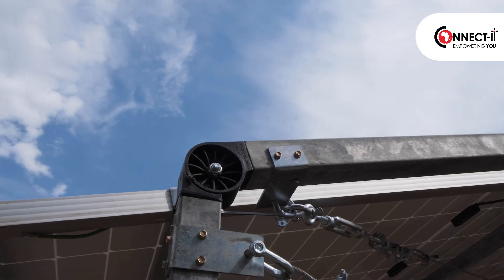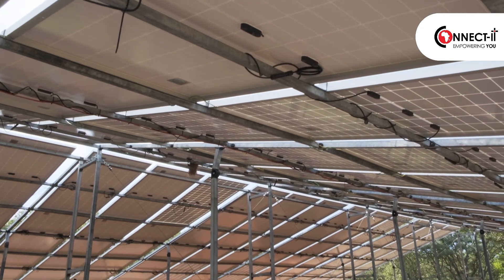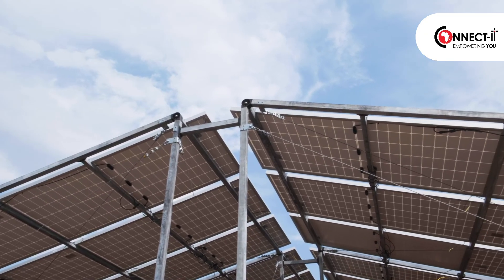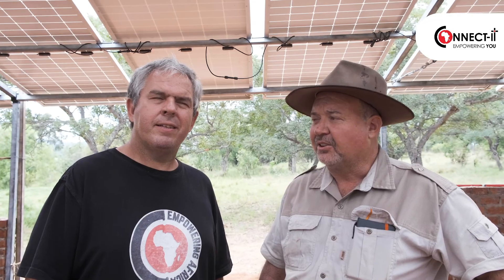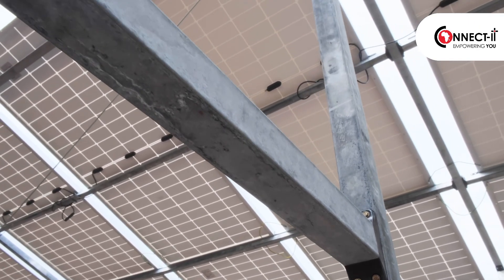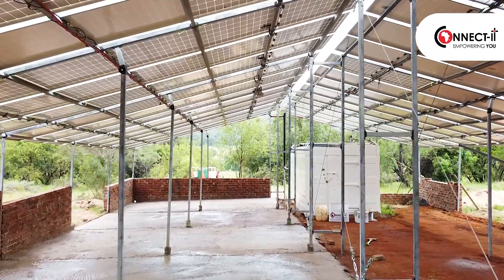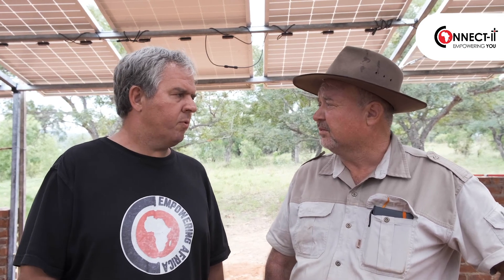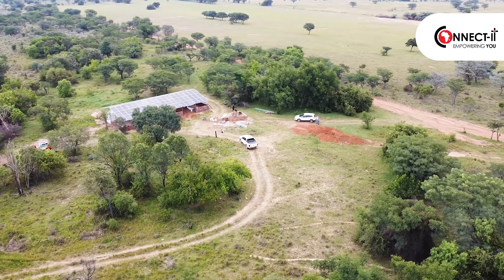Connect-it - Solar Farm Project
Have a look at latest and greatest project!